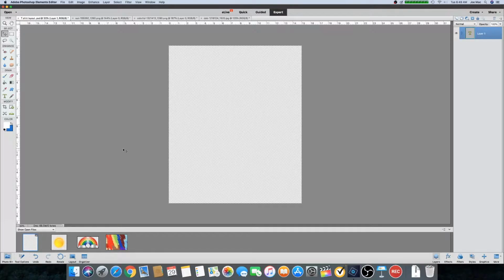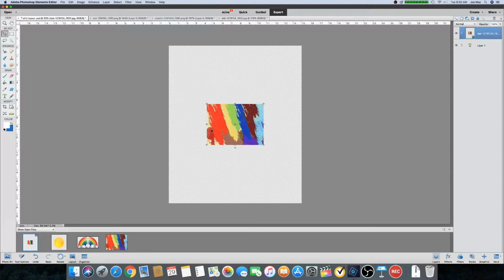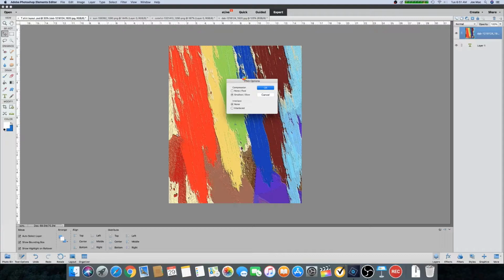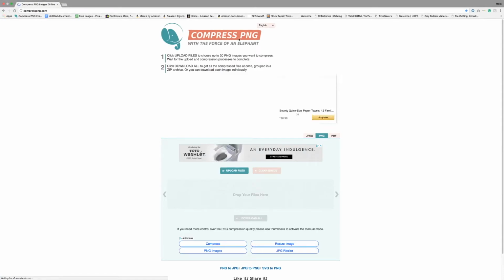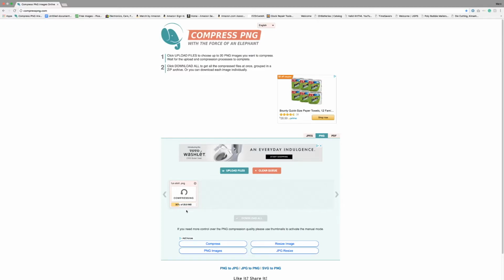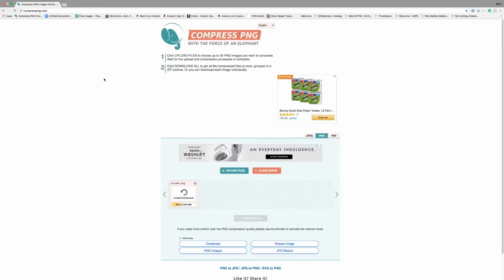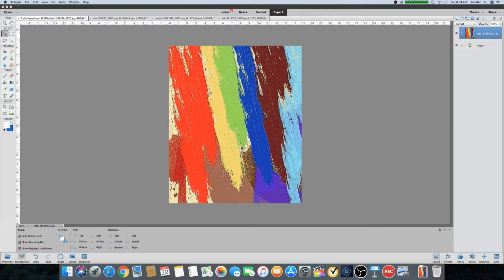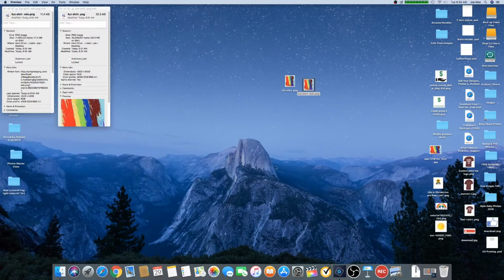How to compress any PNG or JPEG File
This video is about How to Compress file to work with oversize files
Compresspng.com